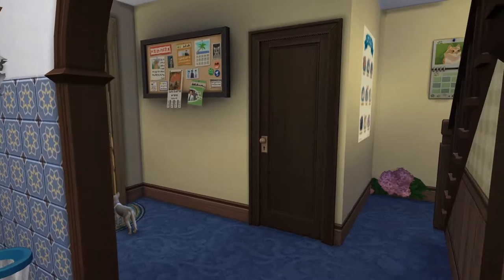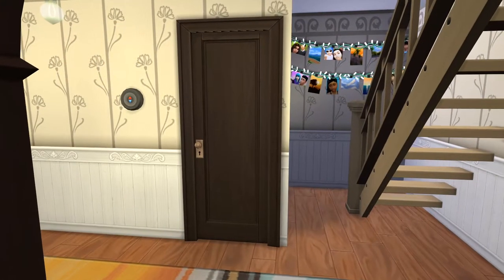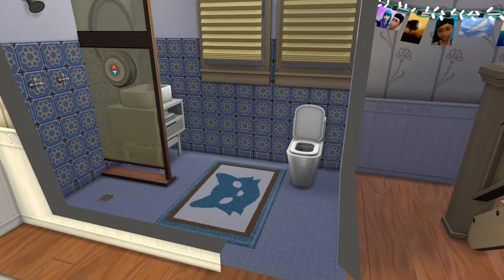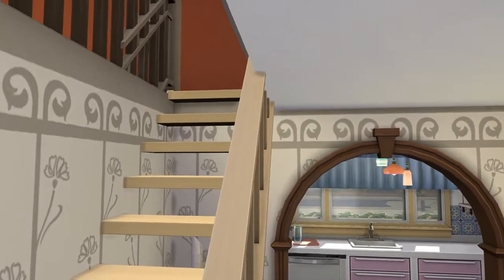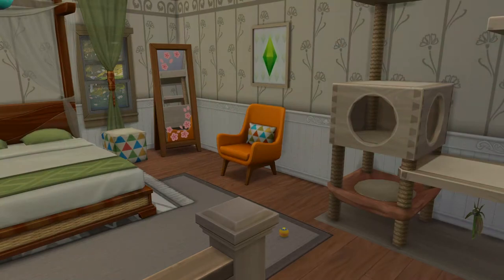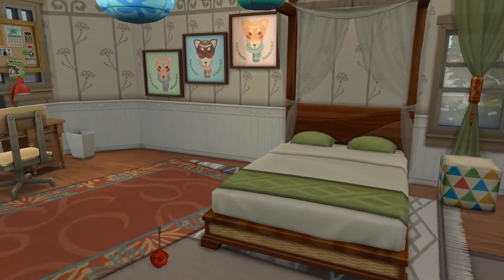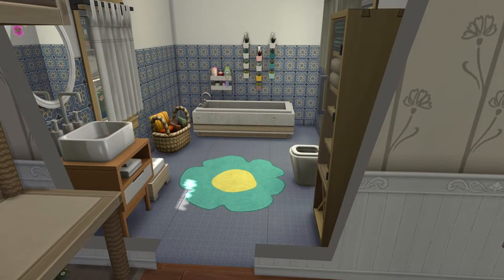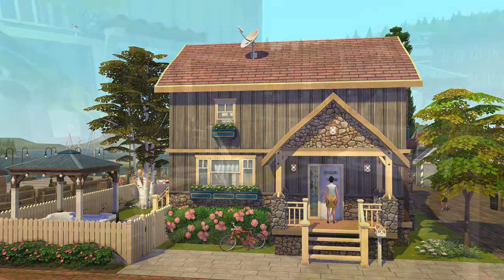Renovation Battle - Lynx Residence - THE SIMS 4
Members:
Havana Sims: